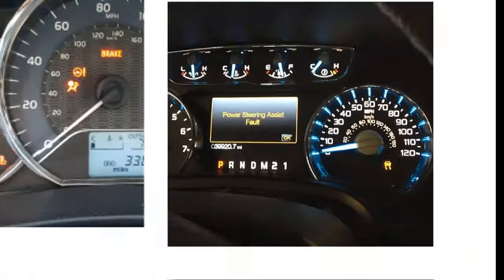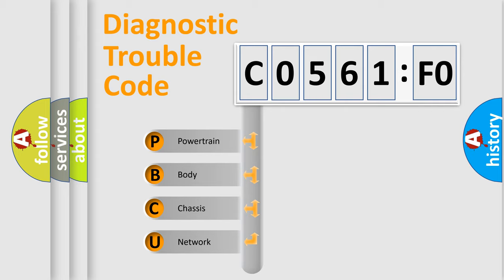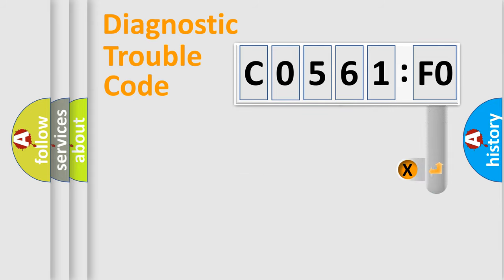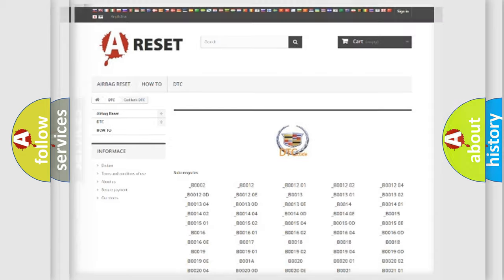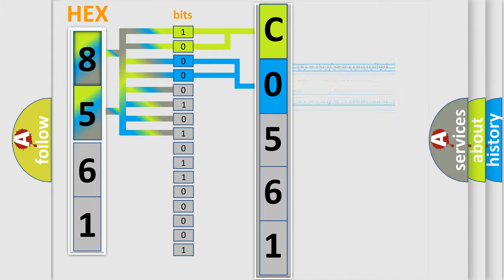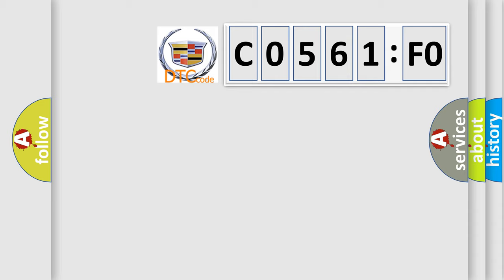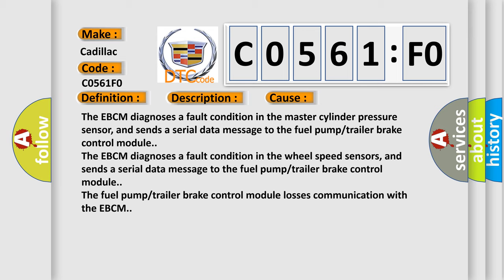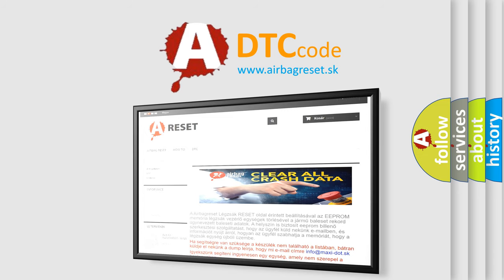DTC cadillac C0561-F0 Short Explanation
Contents:
0:21 Basic DTC analysis according to OBD2 protocol standard.
1:48 Insight into programming
2:58 A diagnostically understandable description of the Diagnostic Trouble Code
3:05 Basic error definition

Make:
Cadillac
Code:
C0561 F0
Definition:
System Disabled Information Stored Invalid Serial Data Received
Description:
Ignition ON. Ignition voltage is 9.5-17 V.
Cause:
The EBCM diagnoses a fault condition in the master cylinder pressure sensor, and sends a serial data message to the fuel pump or trailer brake control module.
The EBCM diagnoses a fault condition in the wheel speed sensors, and sends a serial data message to the fuel pump or trailer brake control module.
The fuel pump or trailer brake control module losses communication with the EBCM.